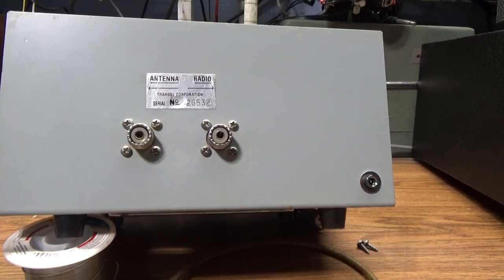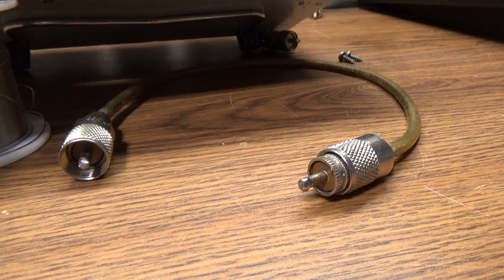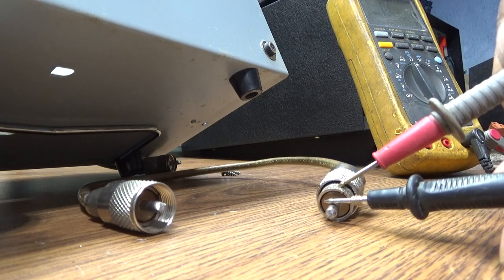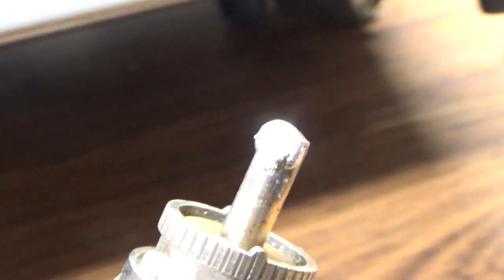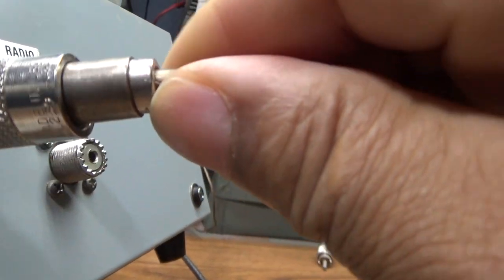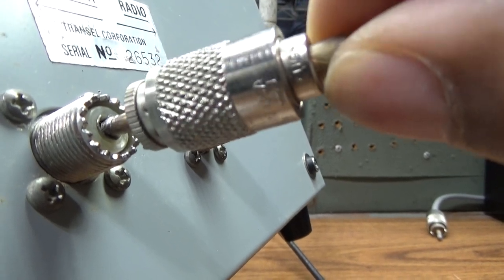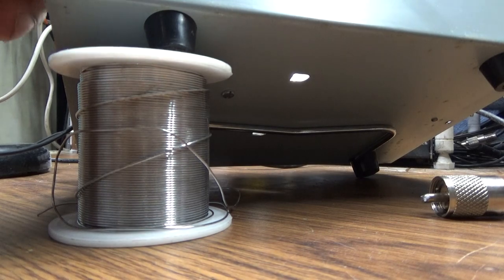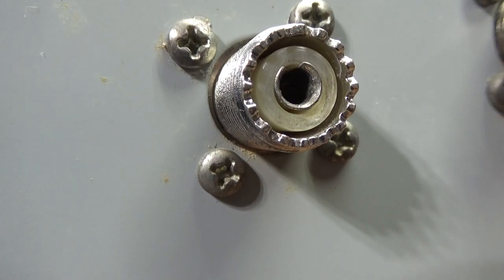Linear Amplifier Killer, silent but deadly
One quick but silent and deadly way to kill a linear amplifier is with bad coax. Coax can have a short, an open, be too small to handle the power, but a common and often unrecognized problem is bad soldering on the coax plug.  Bad soldering can and will cause the opens and shorts mentioned above which are generally pretty easy to trace, but another common one that is often missed is too much solder on the tip. Yes, too much solder on the tip will make the tip bigger and fit tighter in the SO-239 socket, but that is temporarily. The too wide tip will expand the internal socket connectors out like in a V shape instead of a U shape. I think its easy to see that the V shape will have a lot less contact area than the U shape. Even worse, when you put a correctly soldered PL-259 connector into the now widened V shape socket, you will get very little connectivity if any at all. If your tips have too much solder or are bulging out, unsolder that extra solder, or replace the tip or the whole coax assembly. On the sockets, if it has widened out into that V shape, you can try to reform it using a pick, or replace the socket. It is best to test your coax cables and sockets once in a while before something bad happens. I check for continuity, shorts, loose wires, frays, and loose connections. Kinda like checking the oil of a car, rather be safe than sorry.  Here is a link of the followup with the coax and SO-239 connectors repaired.